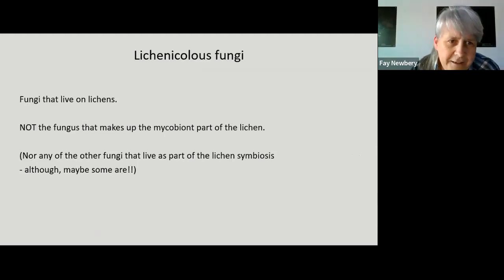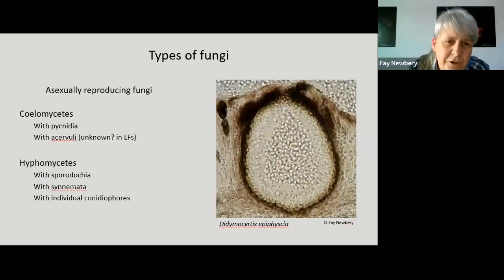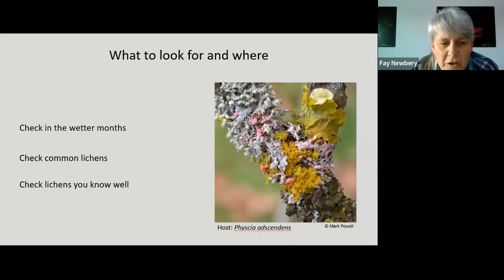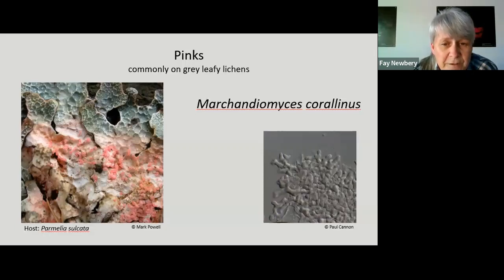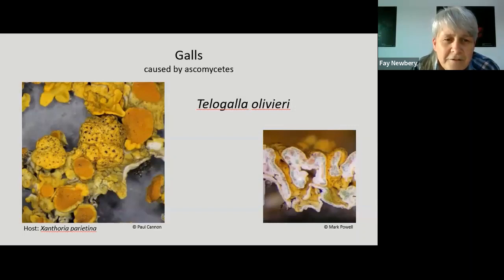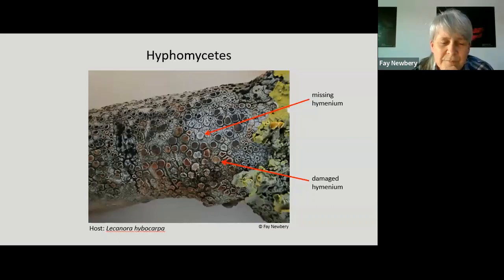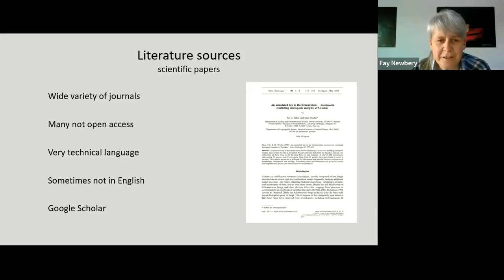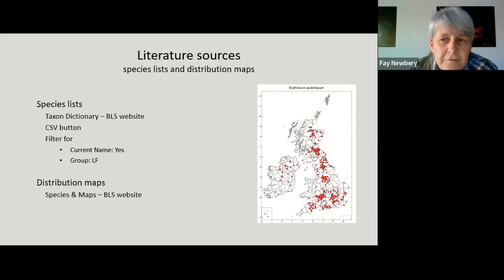BMS Talk: Fay Newbery - Lichenicolous fungi: an expanding area of mycological study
In this talk, Fay Newbery discusses how not all fungi that grow on lichens cause disease. In fact, lichenicolous fungi have a wide range of ecological niches on lichens, and Fay describes how the varied morphologies exhibited by these fungi make them particularly interesting to study.